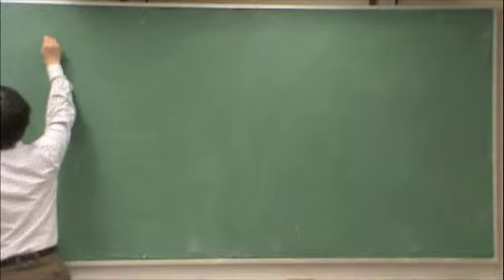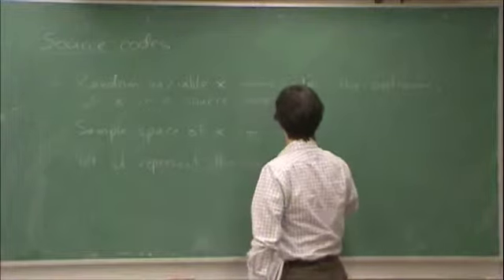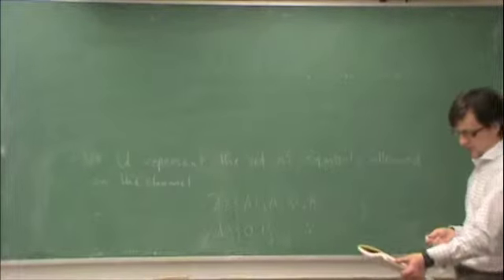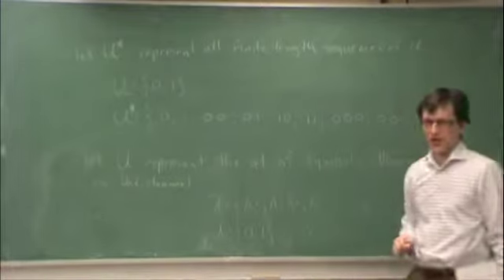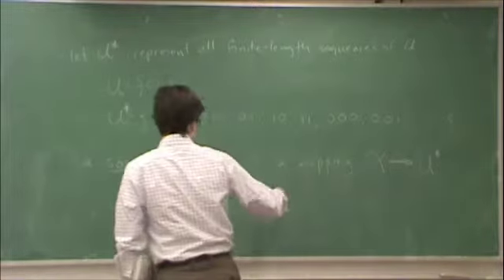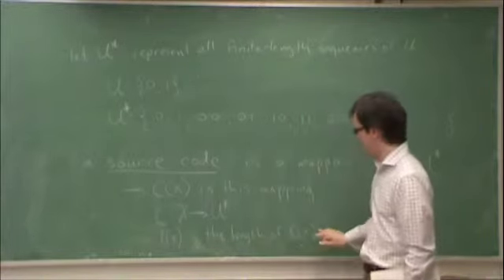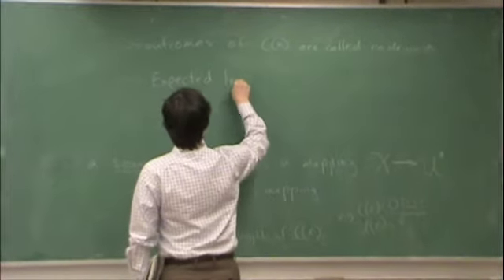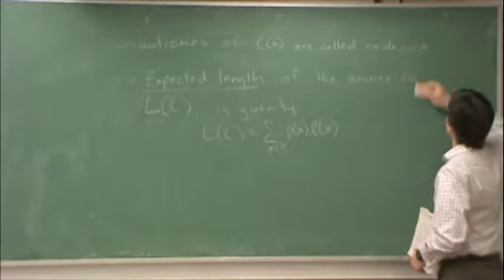Jan19-a-SourceCodesDefinitions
Lecture on Jan. 19, 2010.  Source codes: Definitions.